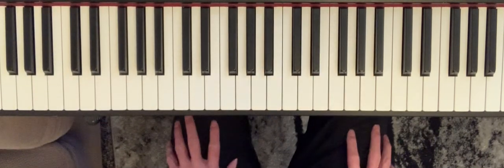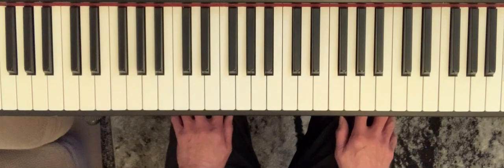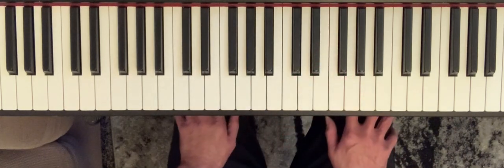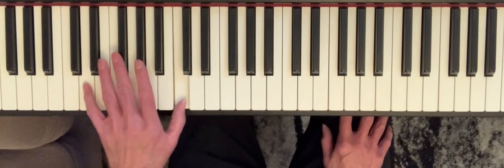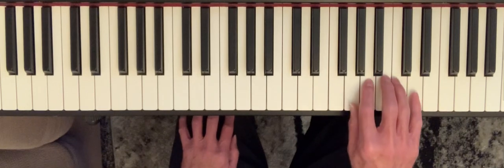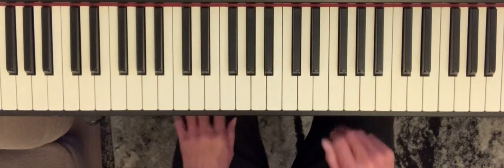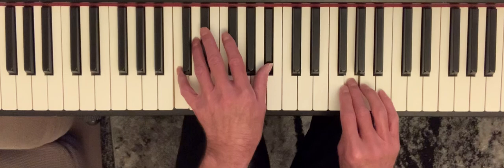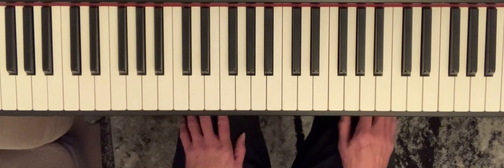How to Solo over a Walking Bass Lesson 2, chord notes plus diatonic and chromatic passing notes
In this video I demonstrate how to solo over a walking bass using chord notes and diatonic and chromatic passing notes. I demonstrated how to solo over a walking bass using just chord notes in Lesson 1
I give One to One Online lessons in piano/music theory using Zoom.